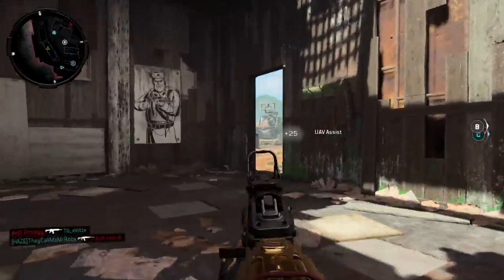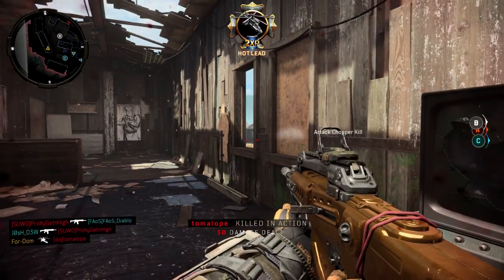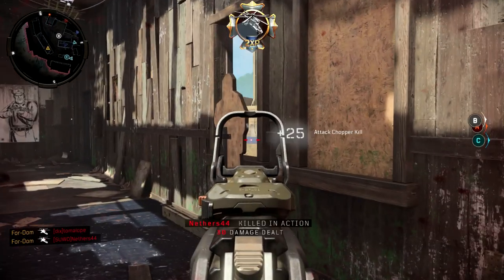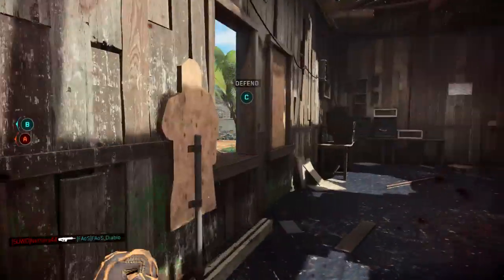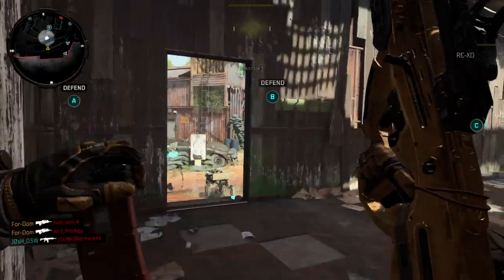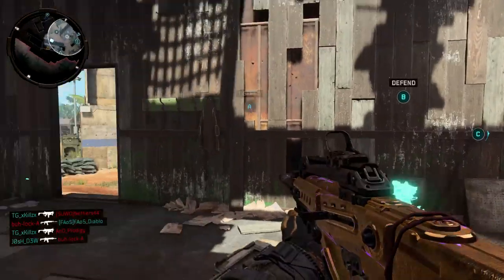BLACK OPS 4 - "SWORDFISH" BEST CLASS SETUP (Insane BO4 Gameplay)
This Best class setup with the swordfish on Black ops 4 will destroy your enemies! Become a beast on any game mode.